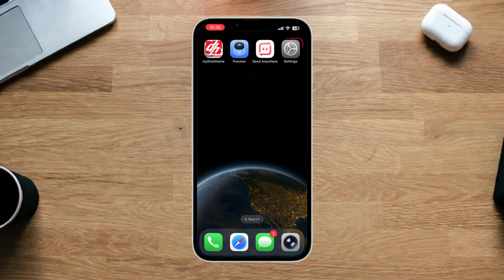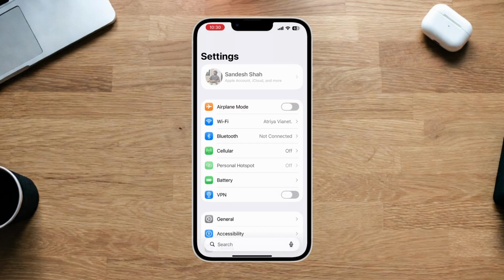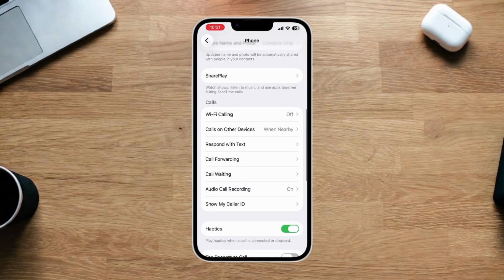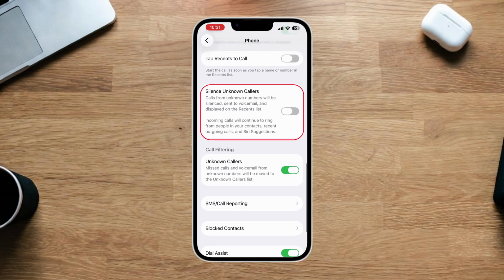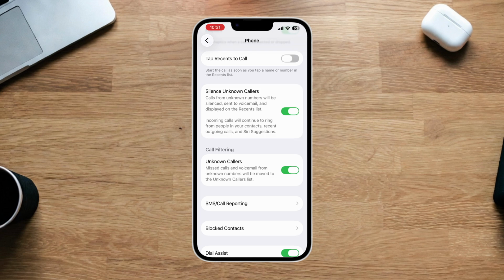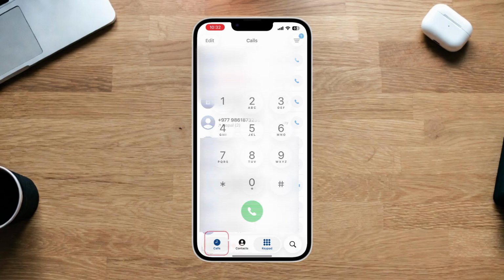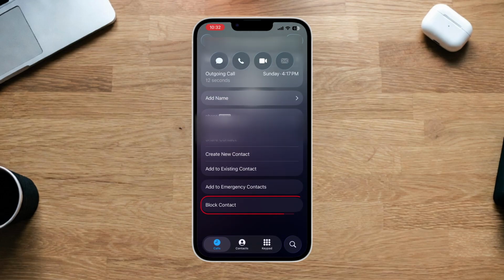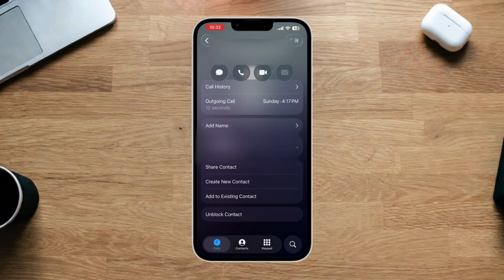How to block unknown numbers on your iPhone?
**How To Block Unknown Numbers On Your iPhone:** Welcome to our step-by-step guide on "How To Block Unknown Numbers on Your iPhone"! If you're tired of getting calls from unknown or unwanted numbers, ahh, your iPhone includes a built-in setting that can help silence calls from unknown callers. In this video, we'll show you how to enable this feature and reduce unwanted calls without manually blocking every number.

In this video, we will show:
How to silence calls from unknown callers
How to stop unwanted calls on iPhone
How to manage unknown caller settings
How to block spam and unwanted phone calls